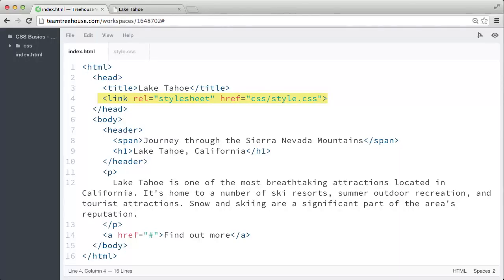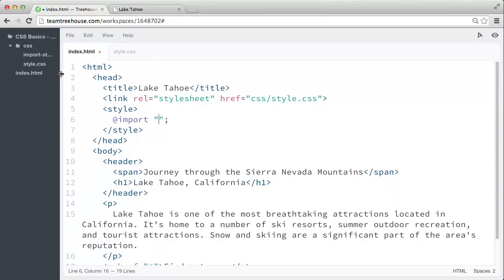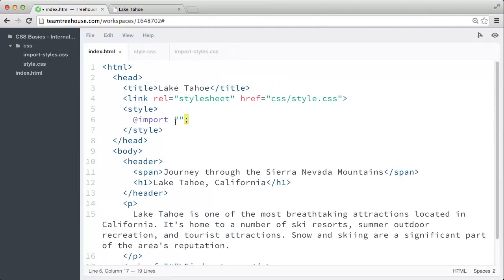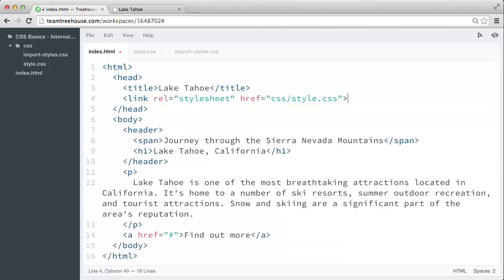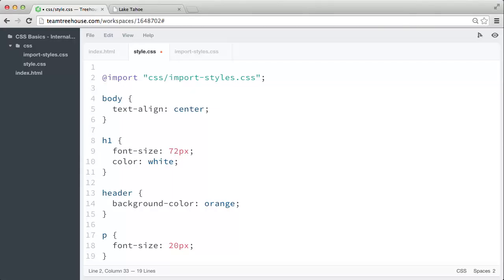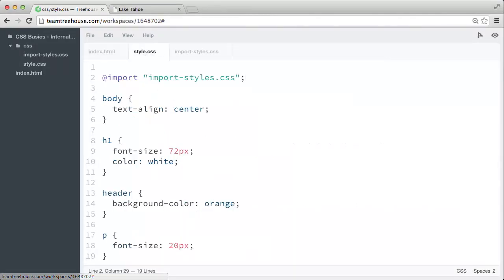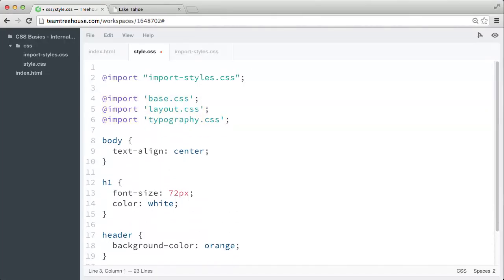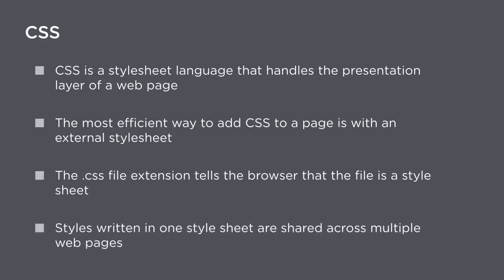6 Importing Style Sheets with @import CSS Basics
6th tutorial of css basic.